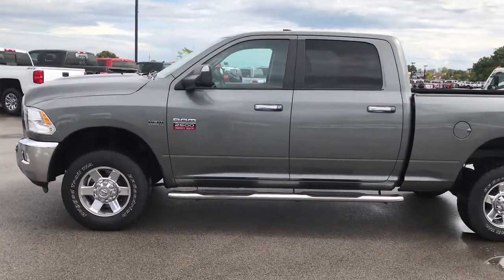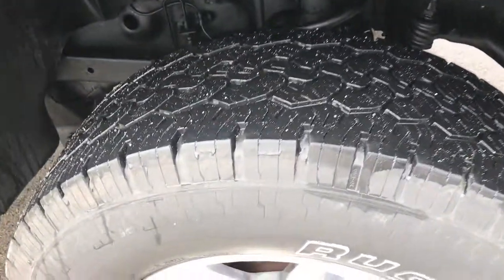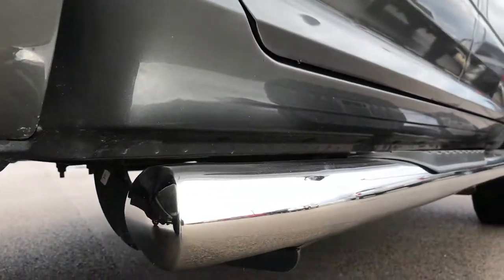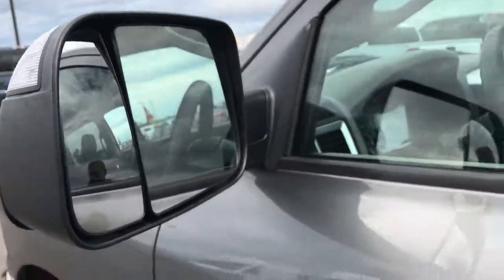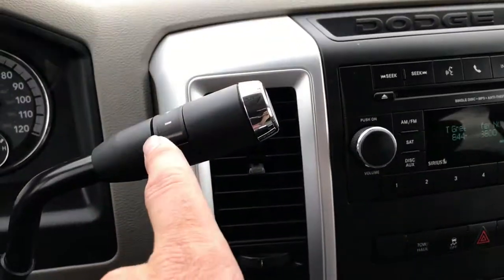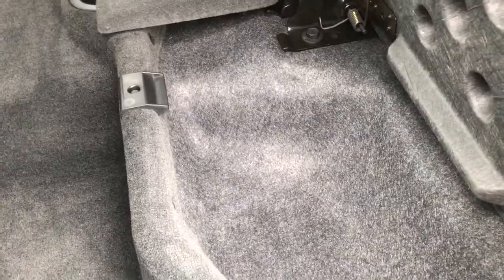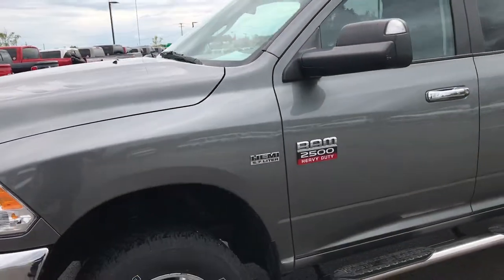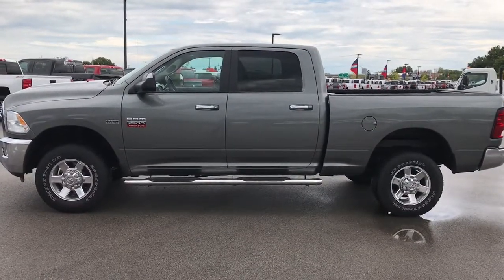2012 USED RAM 2500 CREW SHORT HEMI 4WD MINERAL GRAY WALKAROUND $27,999 SOLD! 7T395A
STOCK: 7T395A
PRICE: $27,999
MILES: 44,943
MAKE: DODGE
MODEL: RAM 2500
VIN: 3C6TD5DT6CG187495

Clean Title History! 5.7 Liter OHV V8 Hemi Engine, 383 Horsepower, Full Four Door Crew Cab, Short Box 6 1/2 Foot Shortbox, Big Horn Package, 6 Speed Automatic Transmission with Optional Manual Tap Shift, Turn Dial 4x4 Four Wheel Drive 4WD, Power Driver's Seat, Gray Cloth Seats, Bucket Seats, Full Towing Package with Receiver Trailer Hitch, Wiring and Transmission Cooler Tow Package, Factory Brake Controller, Fold Out Tow Mirrors, Heat Power Mirrors, Electronic Stability Control Traction Control ESC, BF Goodrich Rugged Trail T/A LT265/70 R17, Polished Aluminum Rims Premium Wheels, Four Wheel Disc Brakes, Westin Chromed Stepbars, Bedrail Covers, Fog Lights, Locking Tailgate, Chrome Trimmed Grill, AM / FM Radio Tuner, Sirius/XM Satellite Radio Capabilities Sirius / XM, CD Player, U Connect Hands Free Bluetooth Hands-Free Phone System Blue Tooth, Auxiliary MP3 Jack Portable Audio Connection, Keyless Entry with Factory Remote Start, Power Sliding Rear Window, Adjustable Height Seatbelts, Driver and Passenger Front Air Bags, L.A.T.C.H. Child Safety System, Side Curtain Air Bags SRS Safety Restraint System, Multi-Function Steering Wheel Controls, Homelink System with Three Programmable Buttons for Garage Doors, Lighting Systems & Security Systems, Compass, Outside Temperature Display and Mileage Display, Power Adjustable Pedals, Factory Floormats, Storage Compartment Under Rear Seats, Air Conditioning AC, Cruise Control, Power Locks, Power Windows, Tilt Steering Wheel, Automatic Headlights Autolamp, 115V / 150W Auxiliary Power Outlet, Gray,

STOCK: 7T395A
PRICE: $27,999
MILES: 44,943
MAKE: DODGE
MODEL: RAM 2500
VIN: 3C6TD5DT6CG187495